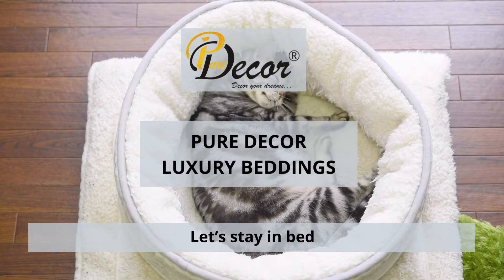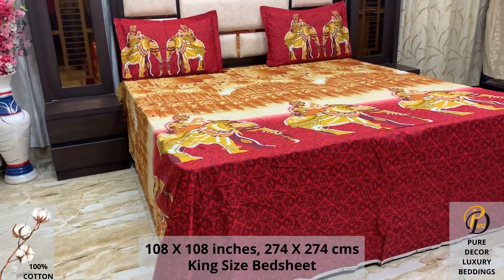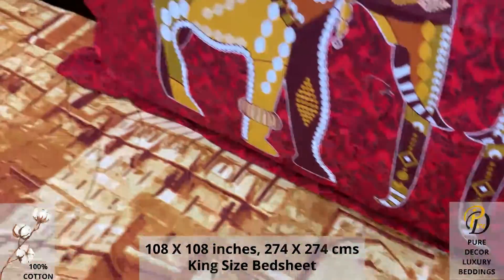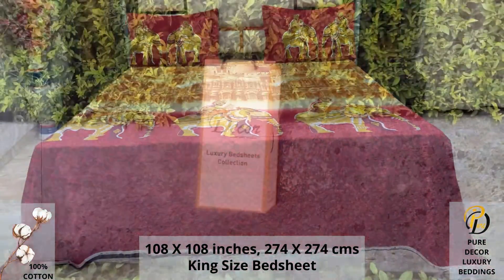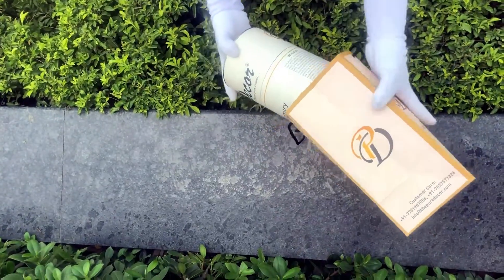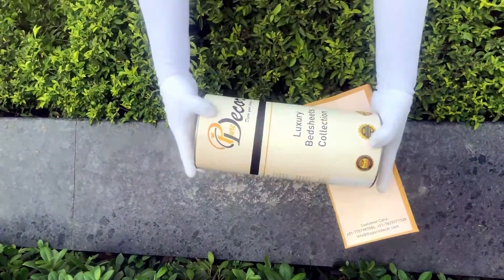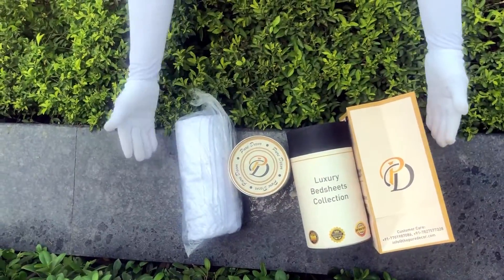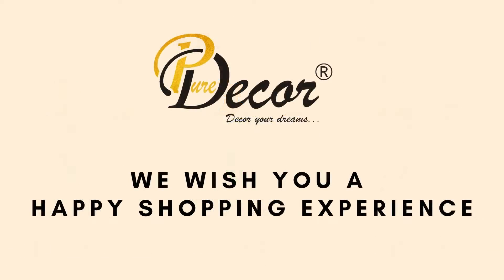Pure Decor Luxury Bedding Collection, 100% Pure Cotton King Size Bedsheet with 2 Pillow Covers, 553